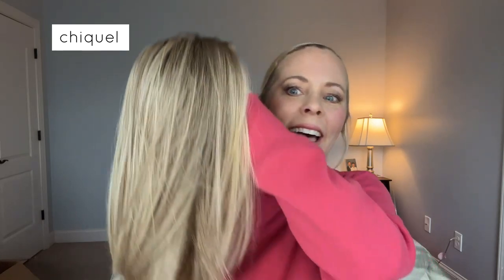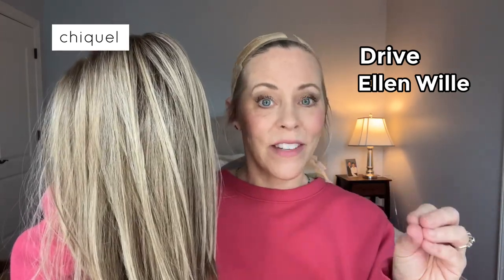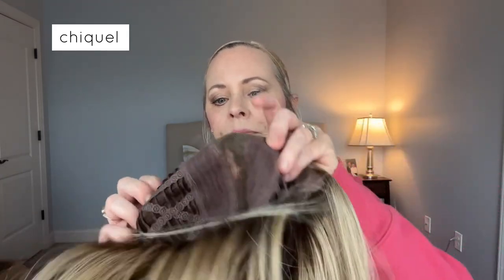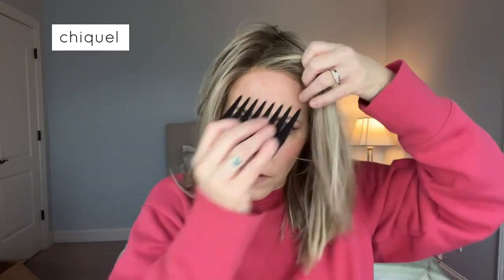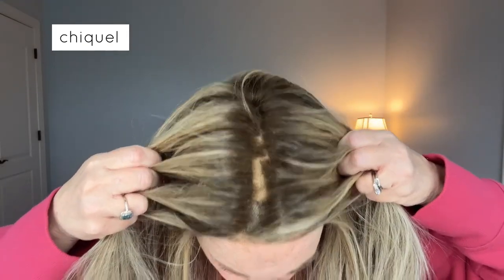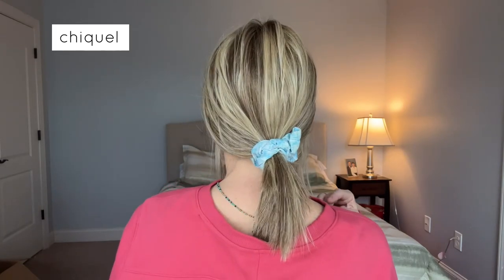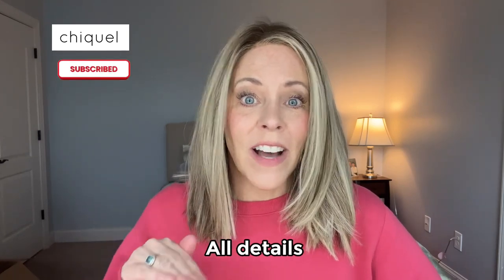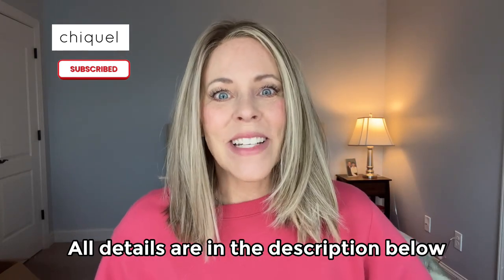Ellen Wille "Drive " Wig Review | Chiquel Wigs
Drive by Ellen Wille heat synthetic wig is a beautiful sleek medium length bob hair design. Featuring an invisible lace front and monofilament middle part which blends naturally against your hairline for off the face styling. Also made with a heat synthetic fiber which allows you to use heat styling tools up to 180c, for styling versatility.  It comes out of the box straight texture.

🔵 ABOUT